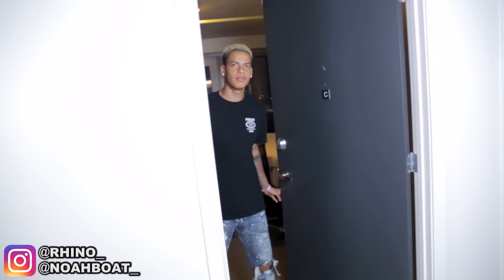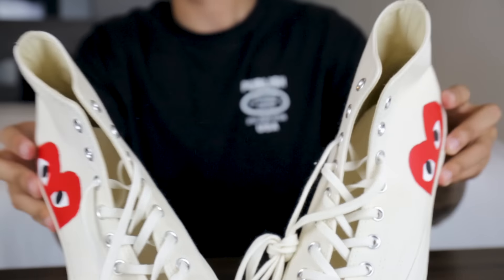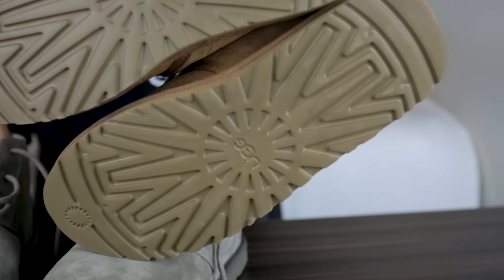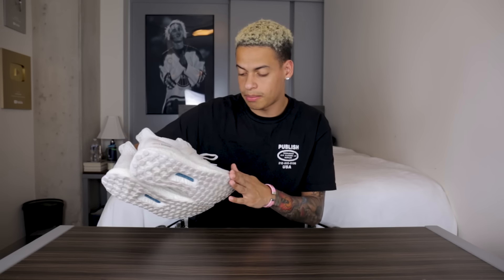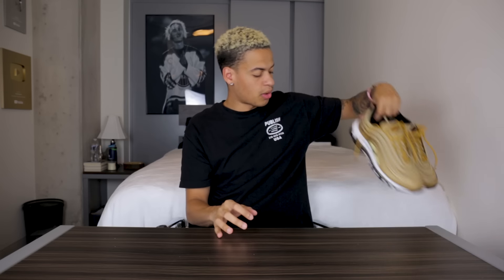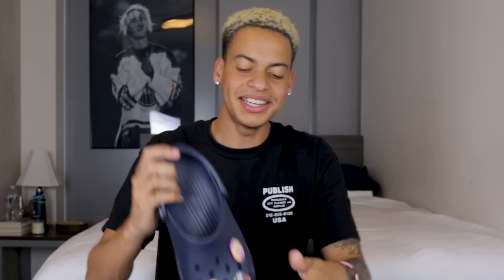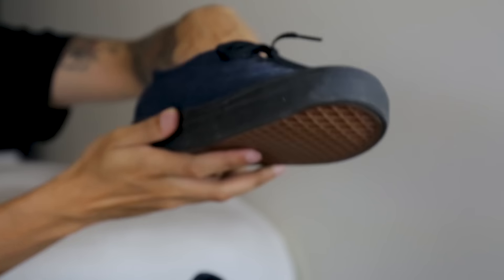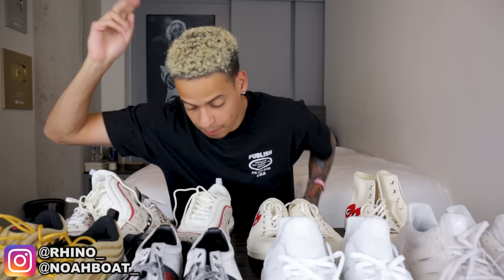RHINO'S SNEAKER COLLECTION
GET LLS MERCH BELOW!

About LoveLiveServe:
Wuz Goodie! Welcome to LoveLiveServe! We go by Noah Boat & Rhino and we have a passion for making relatable and entertaining video content. We produce a variety of material on this channel that is suitable for a wide range of audiences. We look forward to creating a lot more videos for you guys!